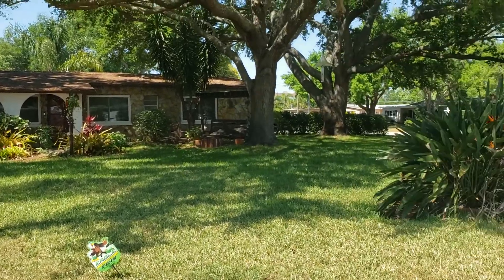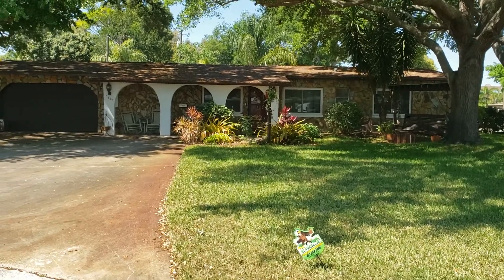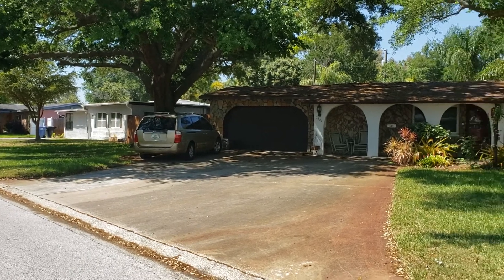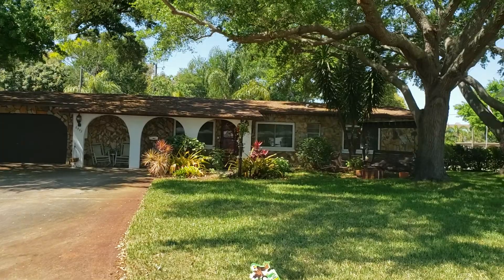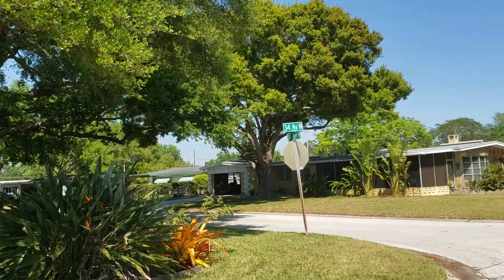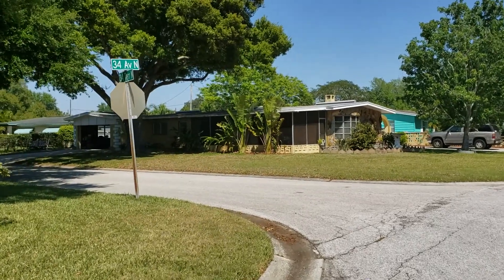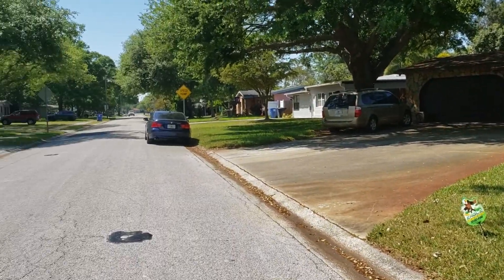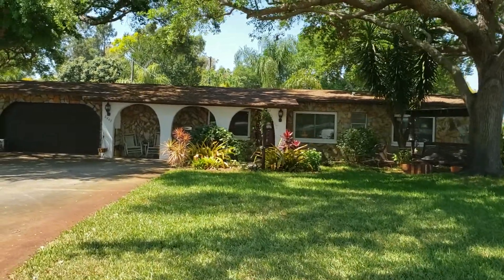6443 34th outside